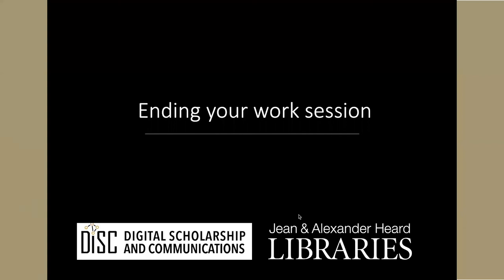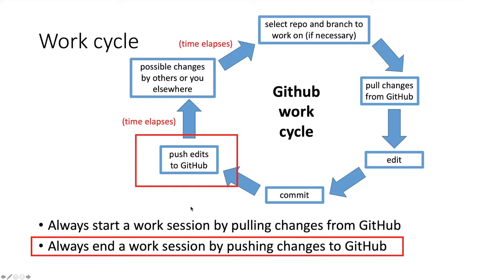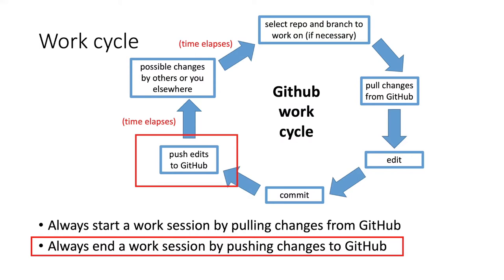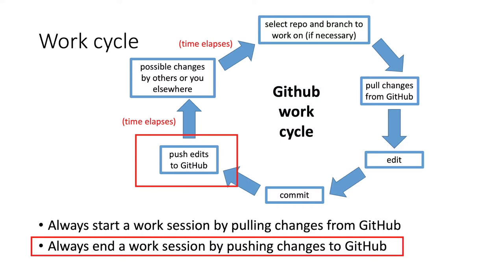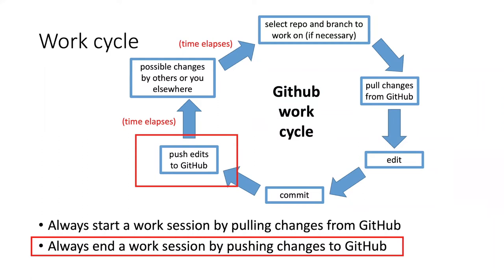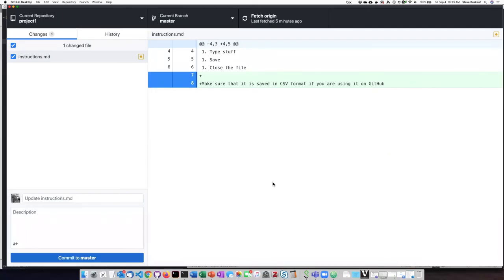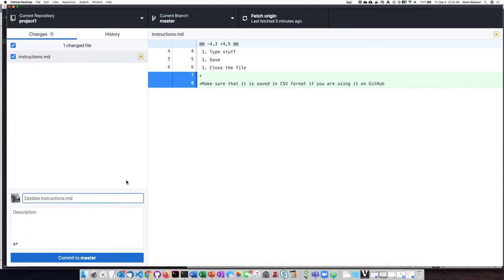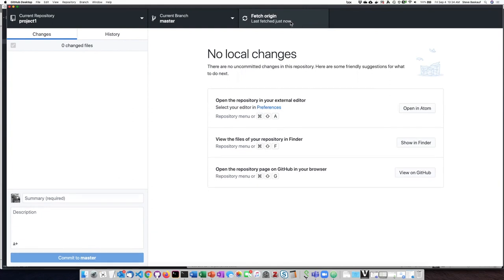018k Ending your work session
GitHub for beginners - Ending your work session